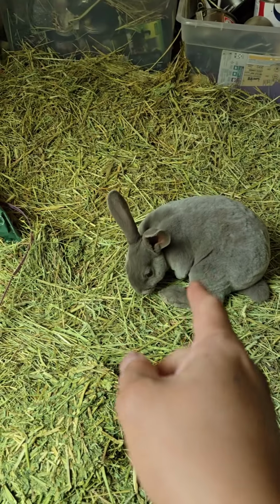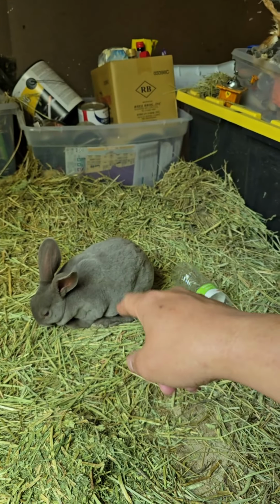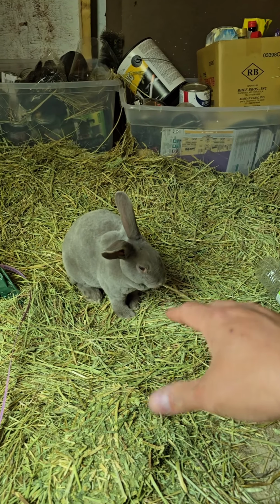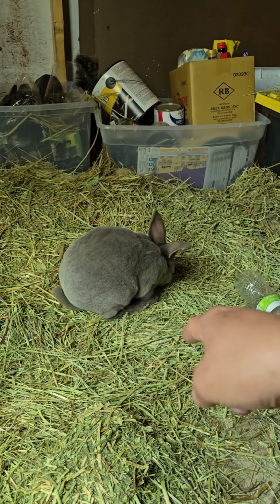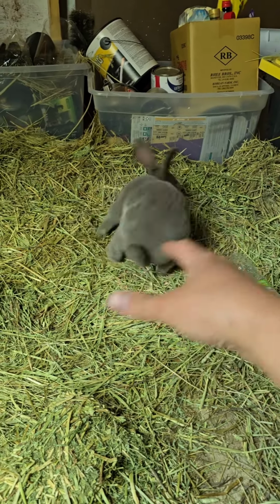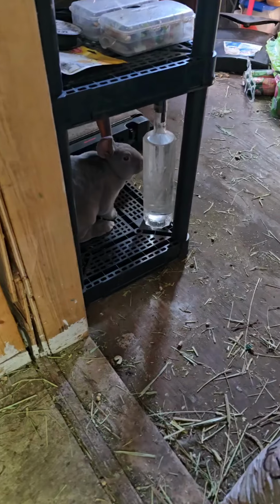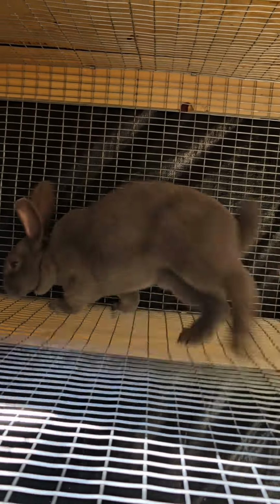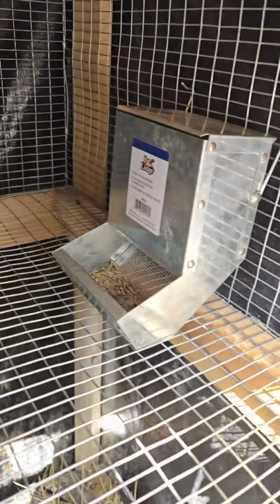Here's What I've Learned Pros and Cons of Keeping a Rabbit on the Ground